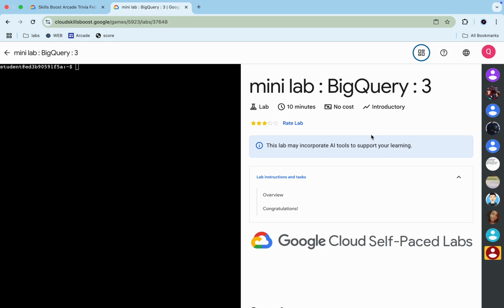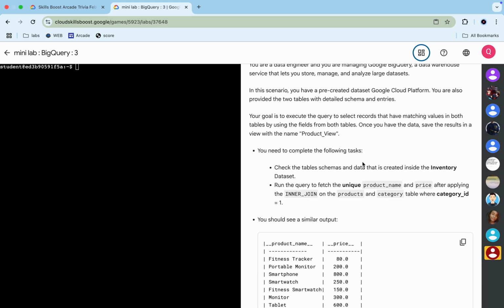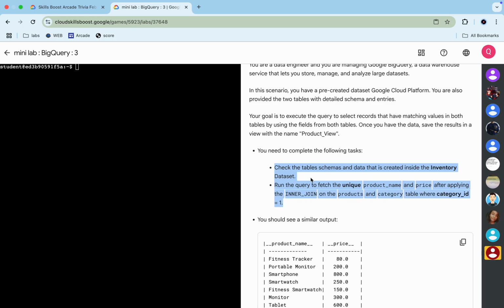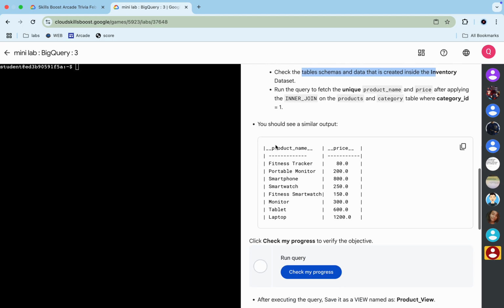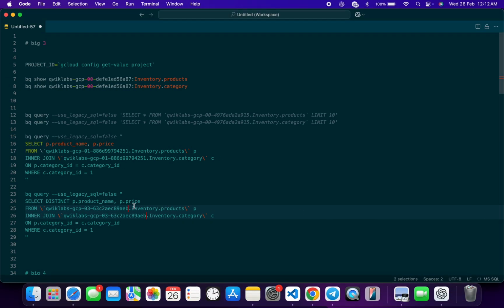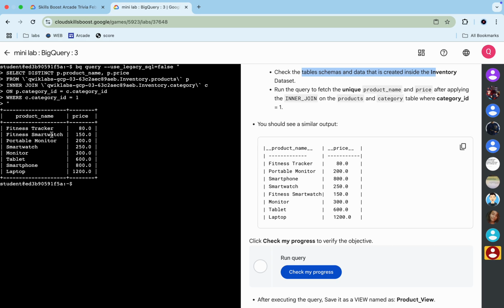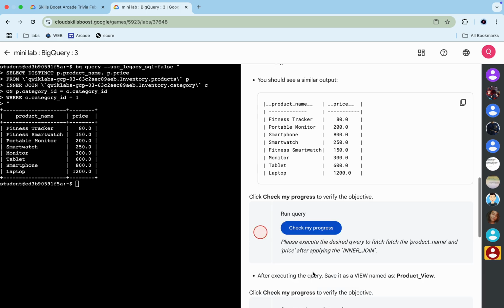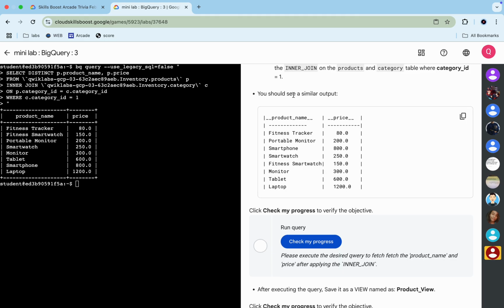mini lab : BigQuery : 3 | qwiklabs | trivia | [With Explanation🗣️]